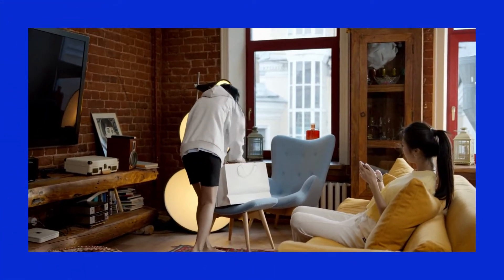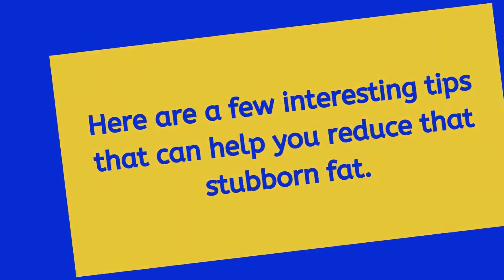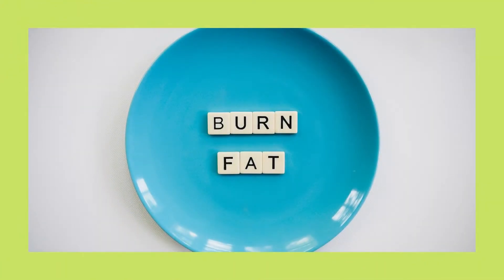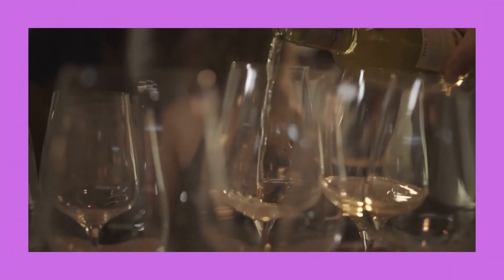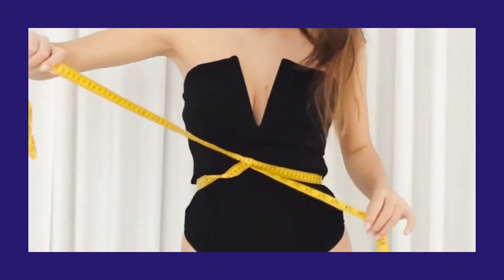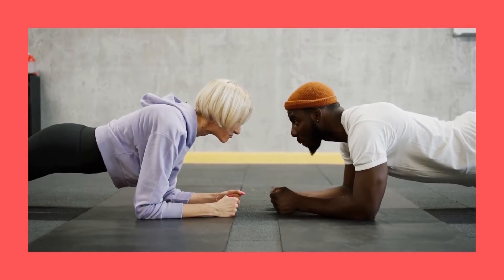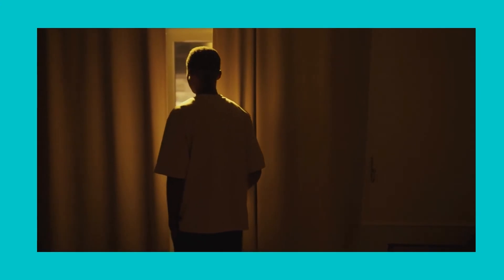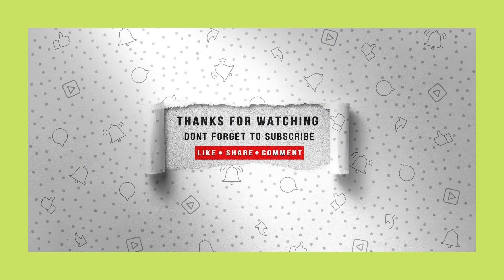How To Lose Fat Backed by Science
It goes without saying that losing weight — and keeping it off — is difficult. Understanding why weight reduction is so tough, on the other hand, might help you stop beating yourself up over little setbacks and boost your chances of success. Forget the gimmicks and face the truth of losing weight.
In this video, you will learn some amazing facts about how to lose belly fat and how sleep can affect your plan to lose weight.
Why you should not sleep-deprived yourself?
Explained a few facts for losing belly fat and weight.
Why you should sleep to lose fat?
What happens to fat if you drink too much alcohol?
Facts about losing belly fat and weight.
Myths about fat loss and more
And many interesting facts you didn't know about fat loss.

Comment Down the best fact you liked.

Queries Solved:-
Most Amazing facts
Random Facts
Facts losing fat
Amazing Random Facts
Most Amazing Random Facts

 @Think Media  @BRIGHT SIDE @Stubborn Facts @The Infographics Show @BRAINY DOSE